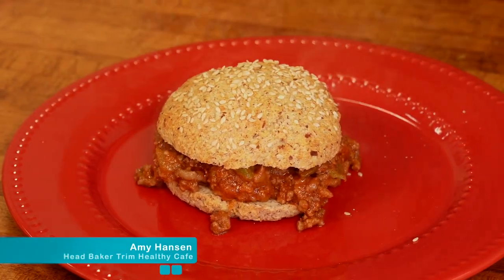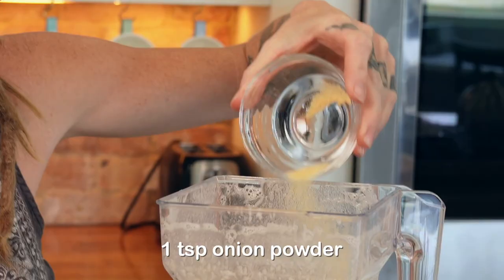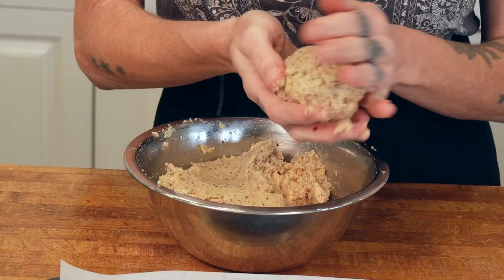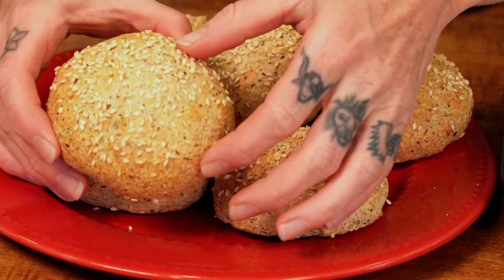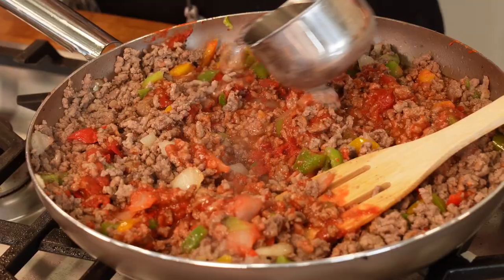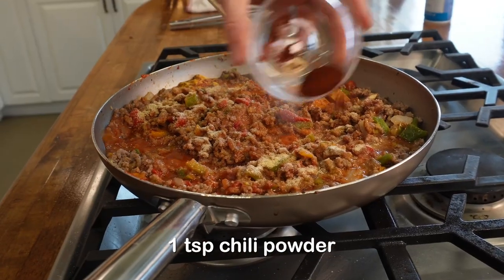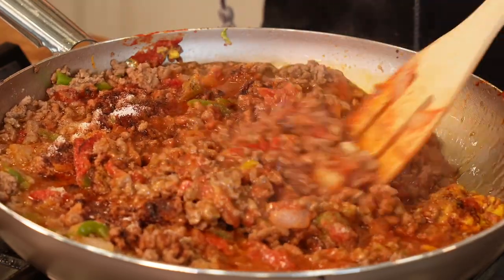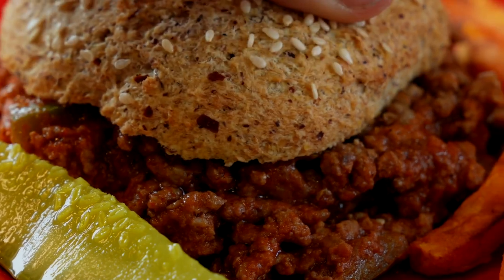Best Healthy Sloppy Joe Recipe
Slim Sloppy Joes - (S)
Grab your big ol' iron skillet, just like Grandma used to use. This recipe is part of our Family Skillet Meals that begins on page 57 of the Trim Healthy Mama Cookbook. Pearl Chats: "My family is crazy about this meal. If it’s not on the menu every week or so, they start asking for it... I love this meal not only for the flavor, but for the ease. You don’t even have to chop anything when you use handy, frozen Seasoning Blend.